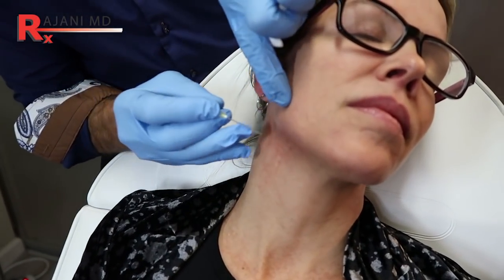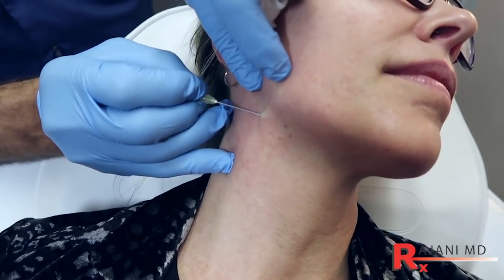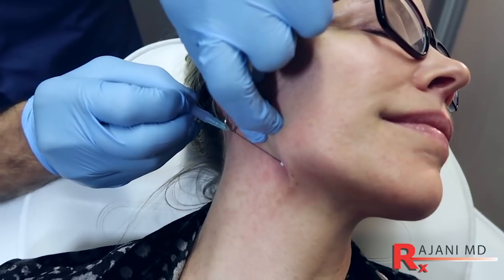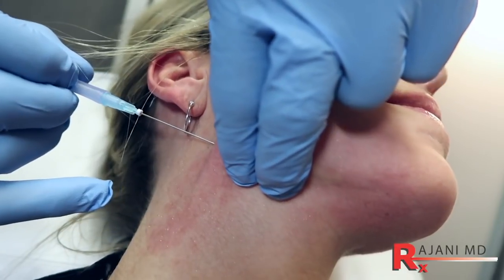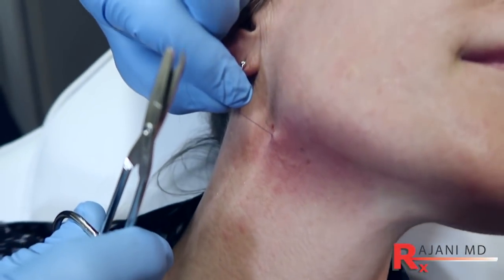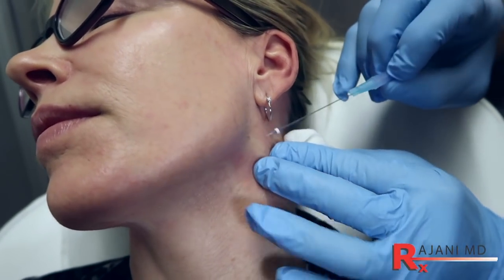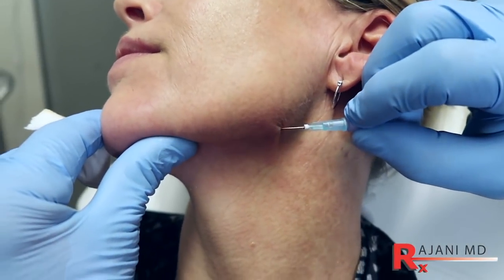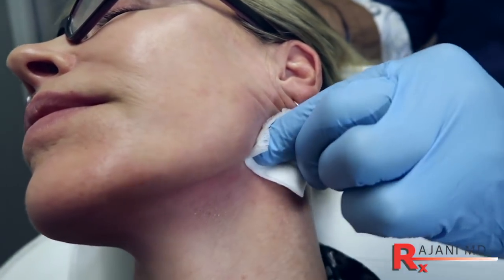How to Create a Jawline with Barb PDO Threads Dr Rajani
In this video Dr Rajani demonstrates the PDO barb thread insertion along the jaw line. PDO Novathreads can be used alone or in combination with Kybella and collagen stimulators or HA filler to add definition. Here barb 3 threads are used. Face threads can be smooth, barbed or twist.
Aesthetic procedures are extremely popular across all age groups. This is in part due to social media, the selfie, the amazon "instant results" mentality and the ageing population. The jawline and having definition along the jaw is popular.

PDO threads, PRF and injectable collagen stimulators like Sculptra and BellaFill are sought after for maintaining a youthful look.
PlasmaGlo can be added in this case to improve skin reflection, texture and tone and smooth threads can be used in the lower neck area..

One can learn this technique at The Aesthetic Training Center headed by Dr. Rajani. Patients who request a natural and gradual result are great candidates for these procedures.